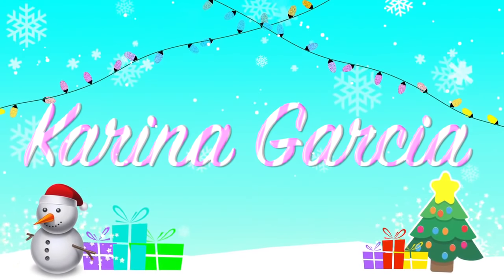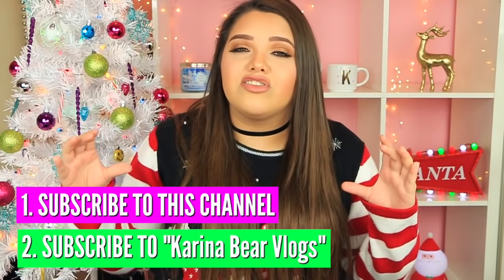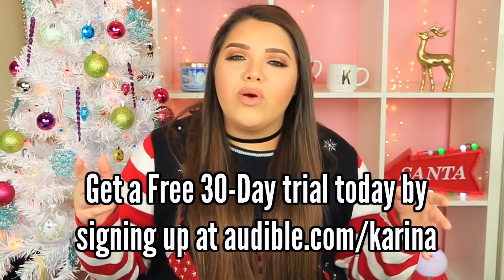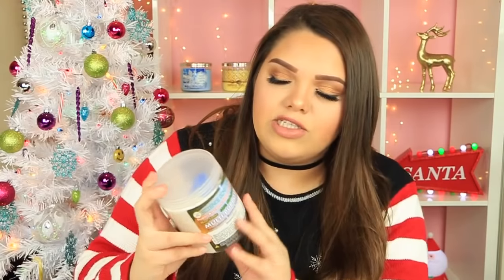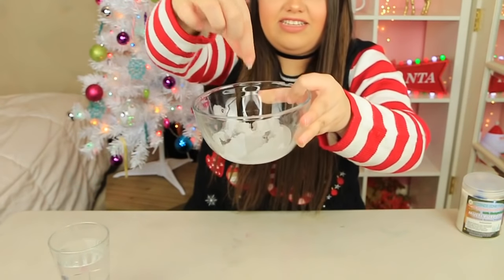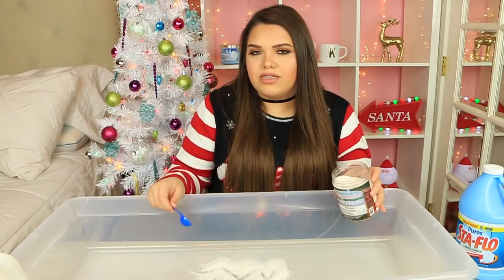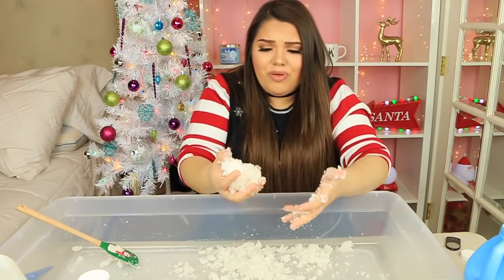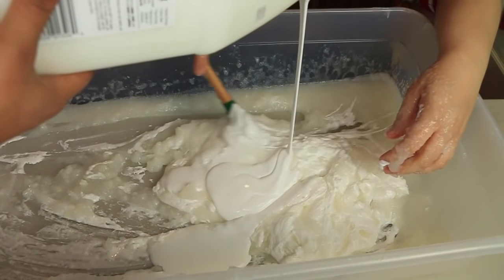INSTANT SNOW SLIME! DIY Mega Giant Snow Slime!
Hey guys! Welcome back! Today I'm going to show you how to make some cool snow slime! This slime is super thick and perfect for playing! I hope you enjoyed!

GOOD LUCK!